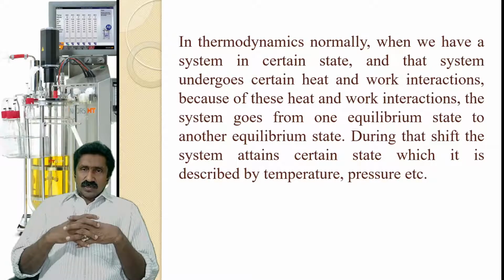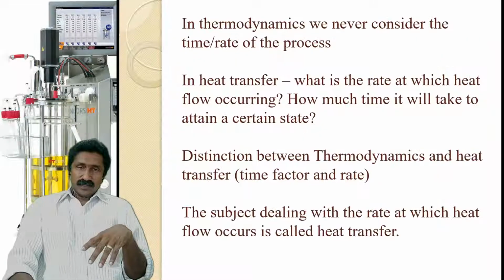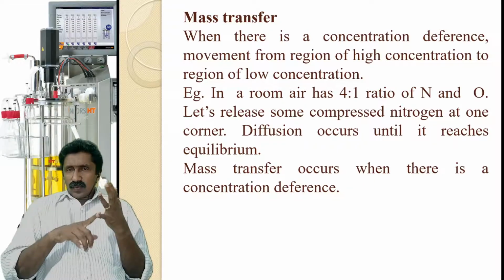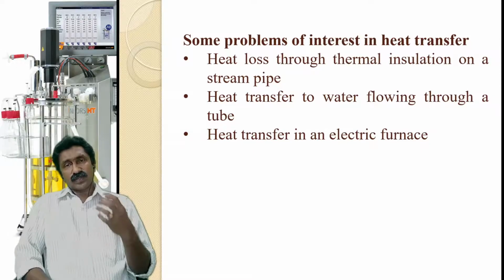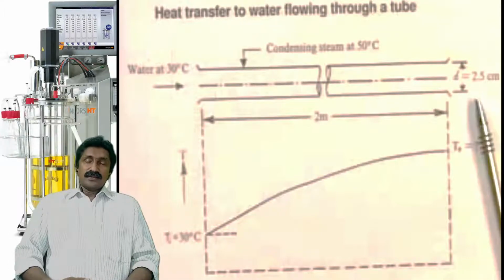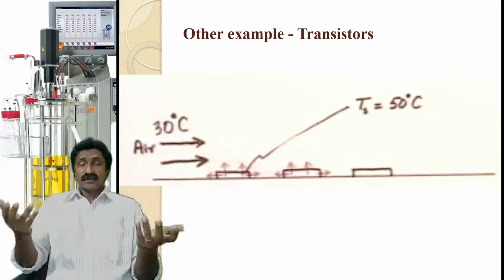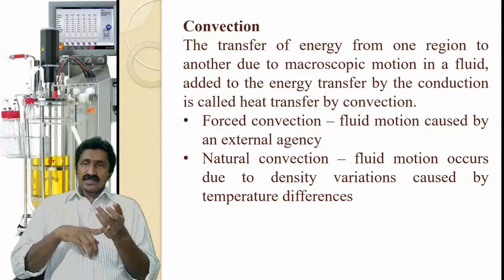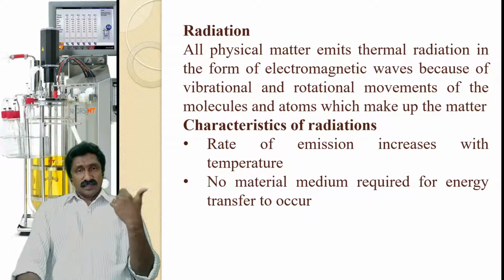Heat and Mass Transfer